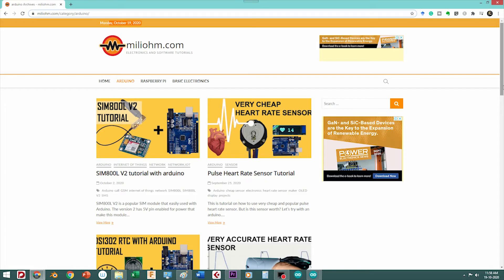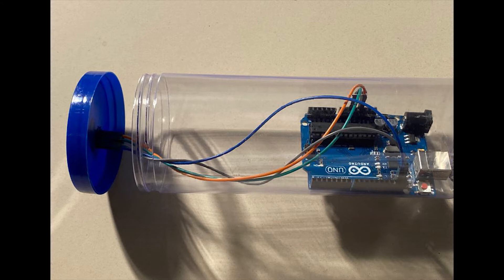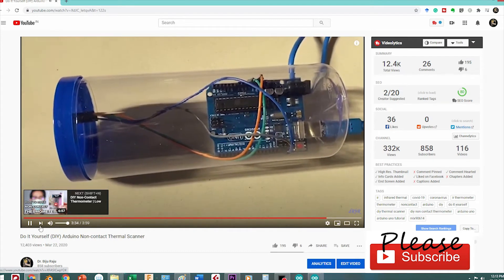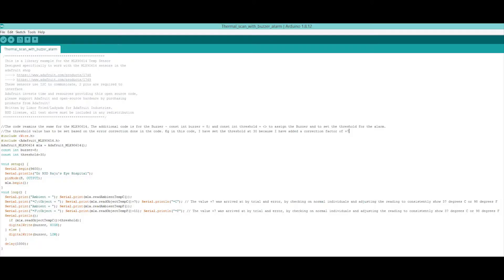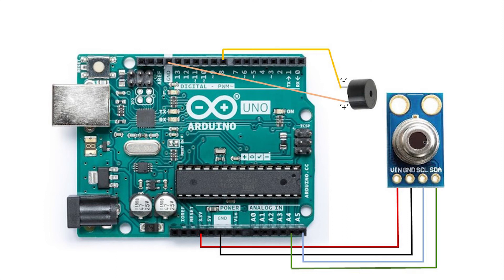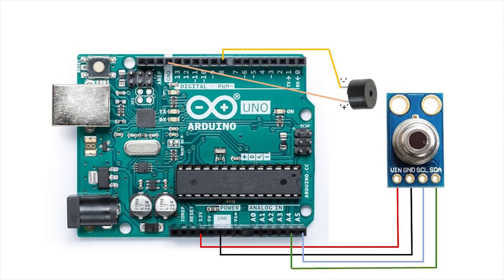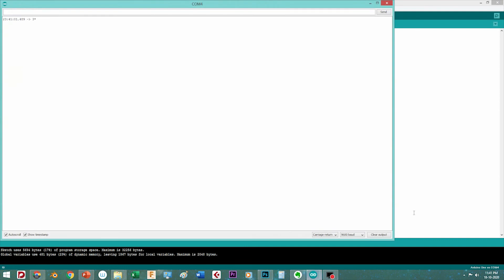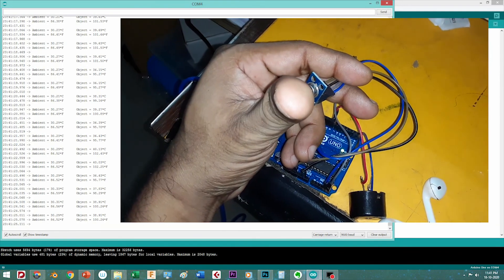Do It Yourself (DIY) Arduino Non-contact Thermal Scanner with Buzzer: a beginner's Arduino Project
Thank you, Souhrudh Jeevan, for the motivation!
Thank you for all the instructions!

Please do check out my first video which gives a detailed description of the DIY thermal scanner

DIY Thermal Scanner with Buzzer: a beginner's Arduino Project
We wanted to implement thermal screening as advised by the Govt of Kerala, Kerala Society of Ophthalmic Surgeons, and All India Ophthalmological Society in the event of the Coronavirus pandemic. Many of our colleagues in the Kerala Society of Ophthalmic Surgeons and Cochin Ophthalmic Club had made thermal screening mandatory for all their staff and patients. A non-contact thermal screener is recommended to limit the possibility of the spread of COVID-19. But thermal scanners were out of stock and we could not procure one.  But I didn’t lose hope.
A search on YouTube took me to a channel and a video tutorial on the non-contact thermal sensor using Arduino by Miliohm: Please do check out these links for more information and on how to connect the Arduino to the sensor.